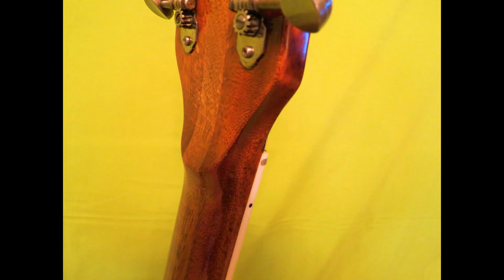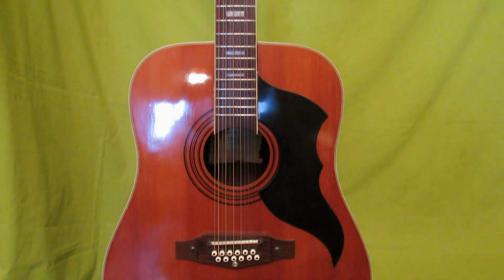EKO RANGER 12 STRING 1960's MODEL REVIEW & DEMO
A detailed review of the Iconic Eko Ranger 12